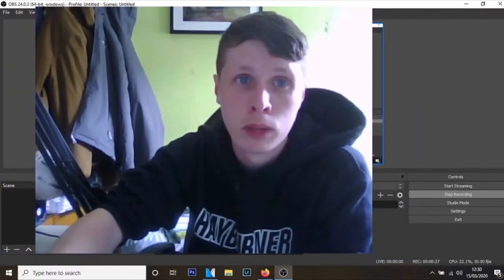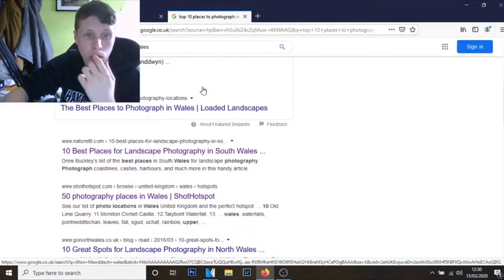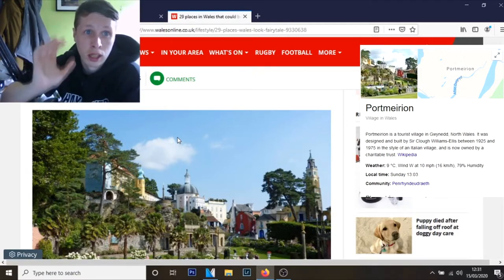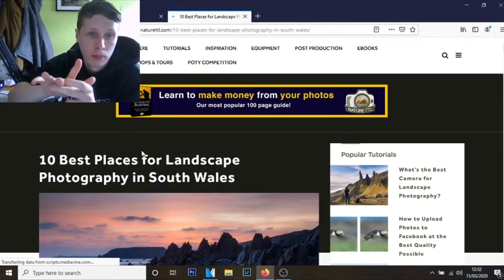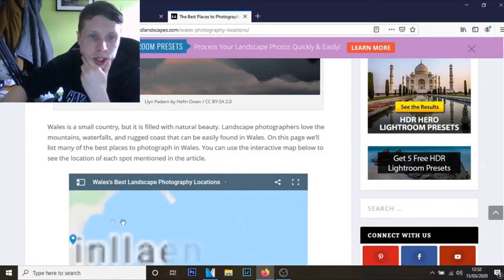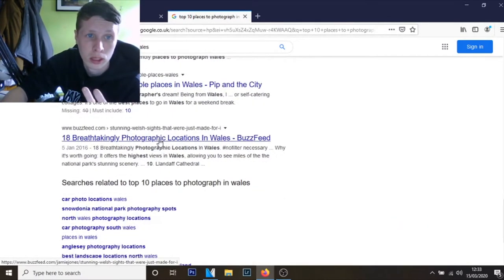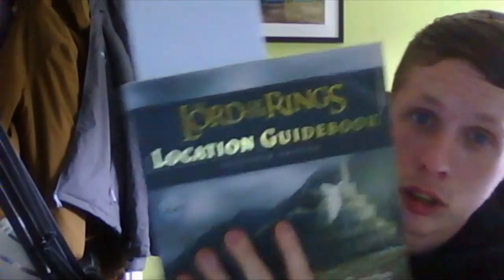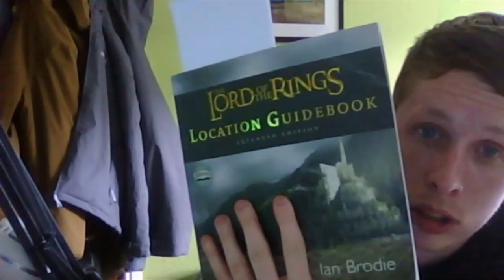How I find My Photography Locations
In this video i show you guys how i research to find places to photograph and how i plan my trips

Wild Guide wales